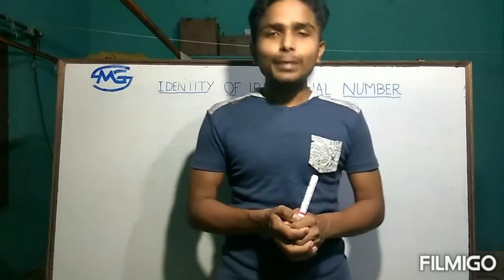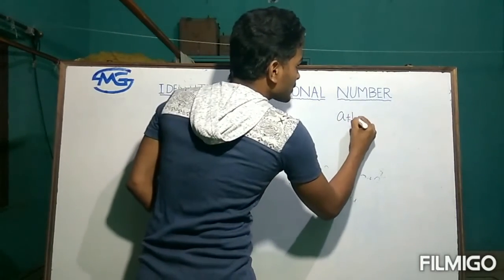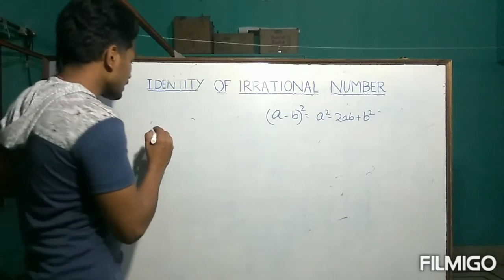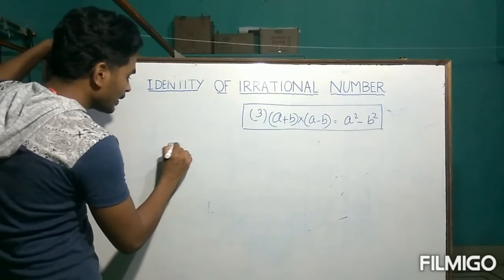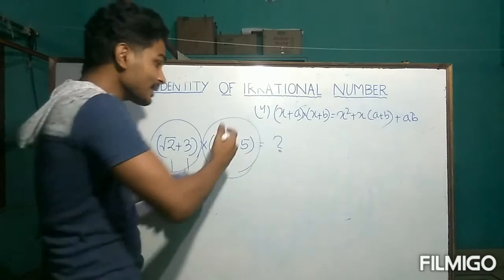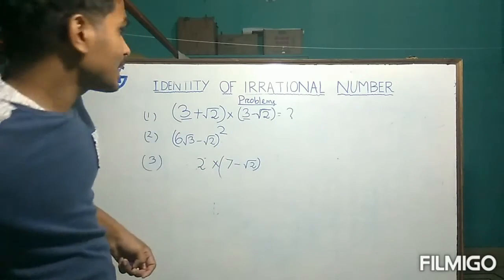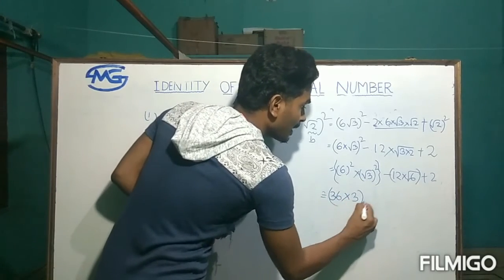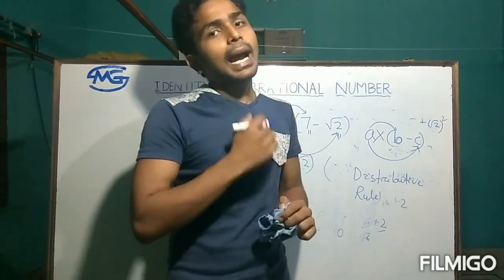Class IX Mathematics (Number System # Part 14)